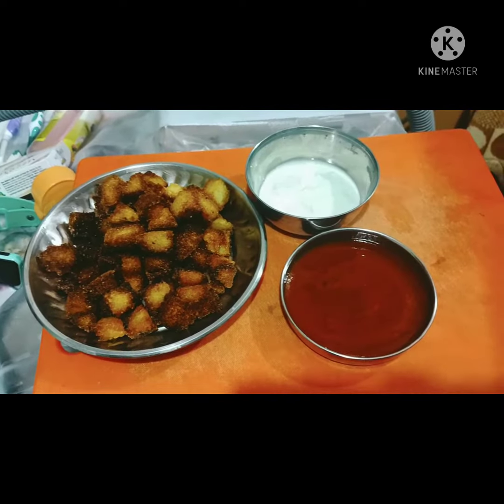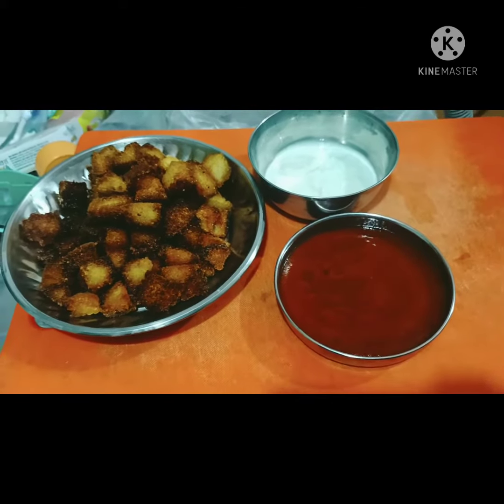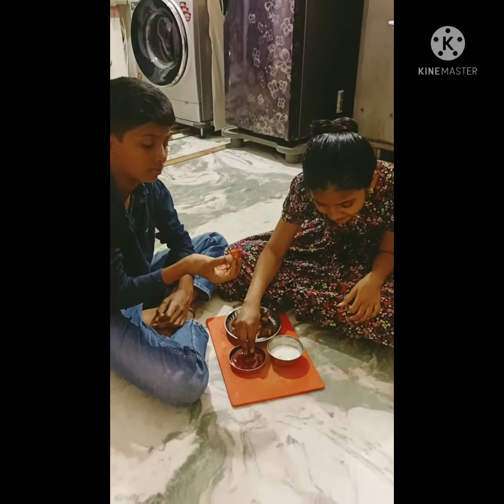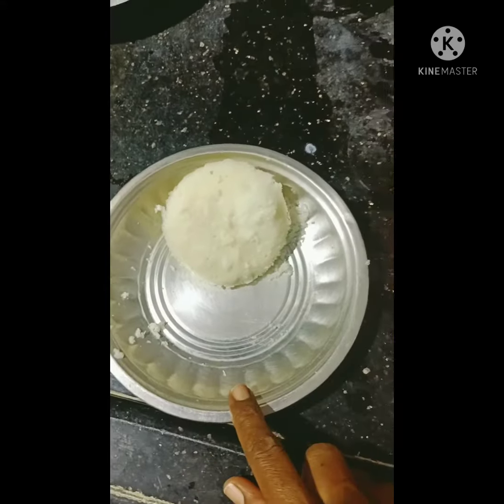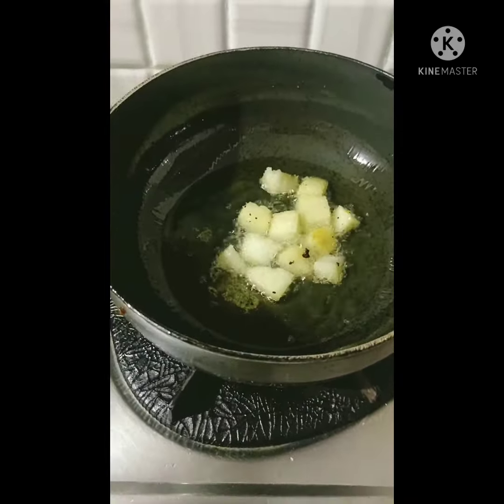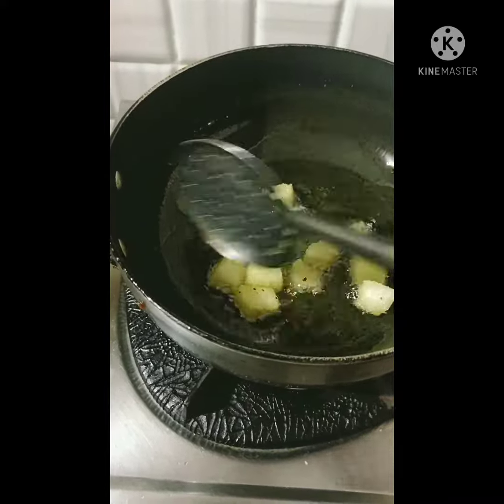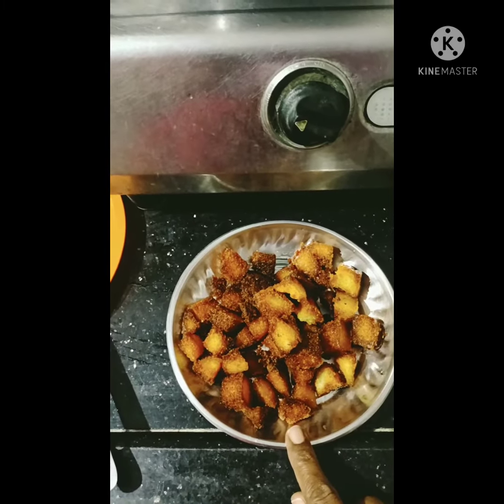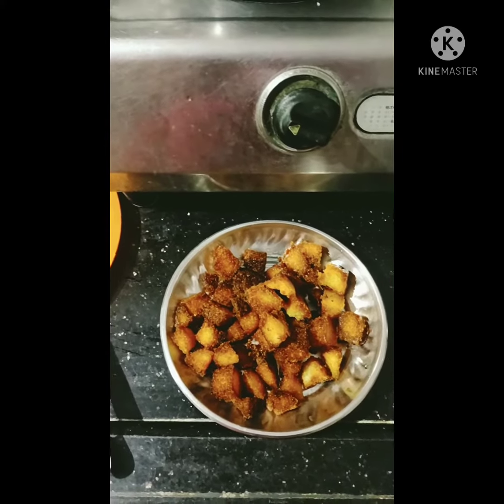మీ ఇంట్లో ఇడ్లీ చేసినప్పుడు మిగిలిపోయాయా, ఇలా ట్రై చెయ్యండి. easy snack